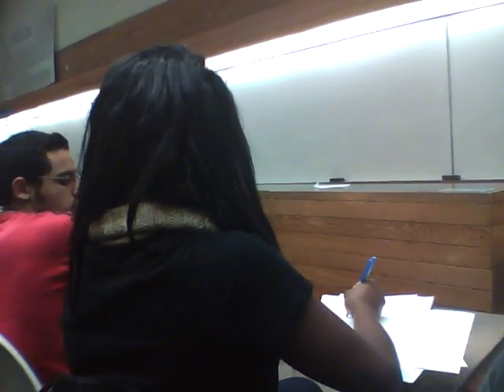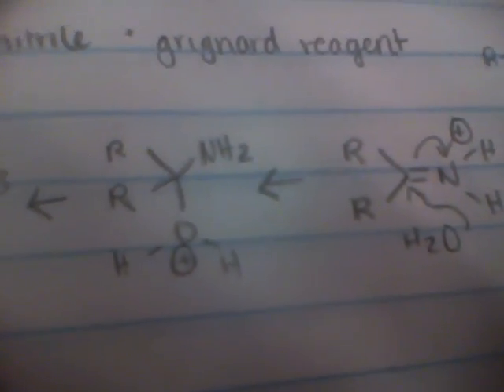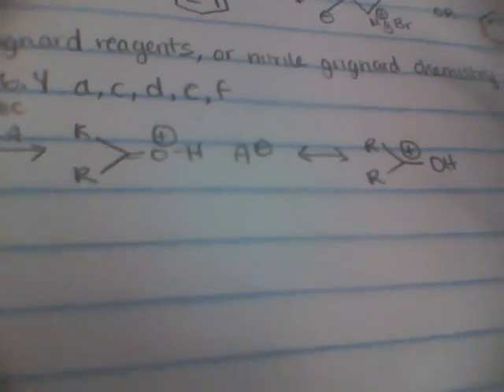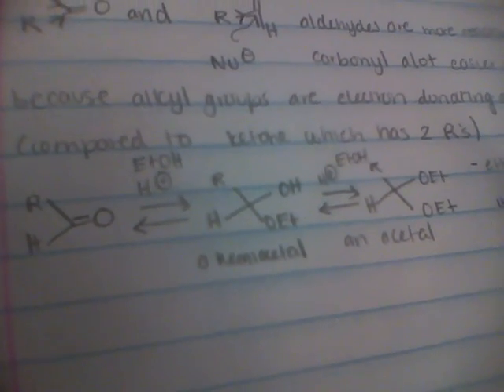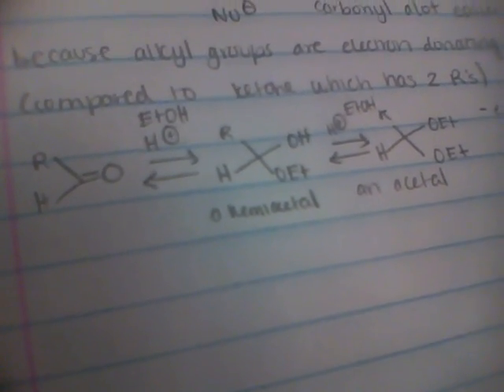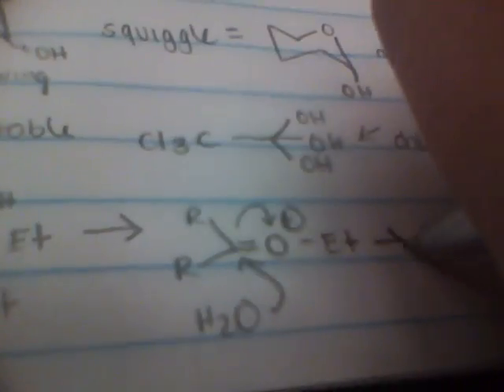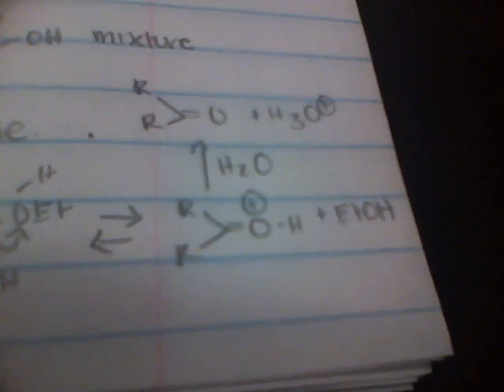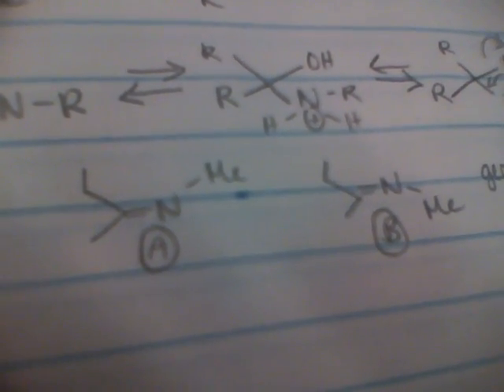Chemistry 263 Clive: November 9, 2011